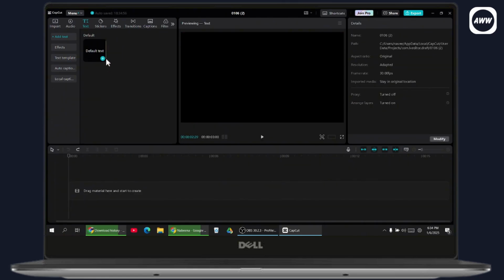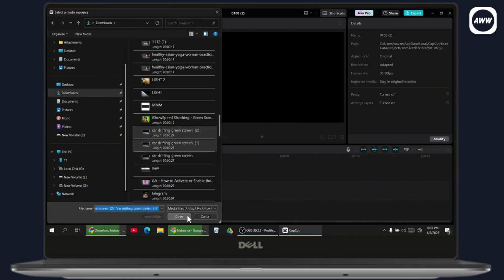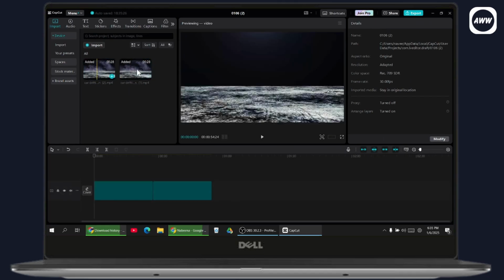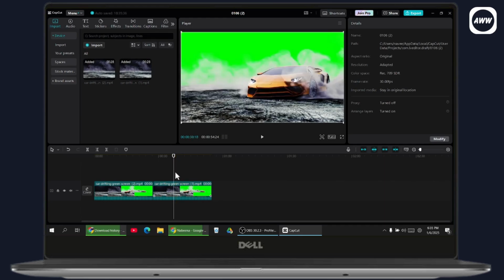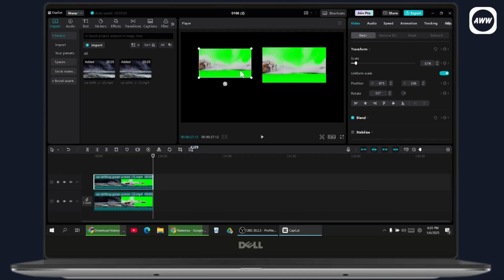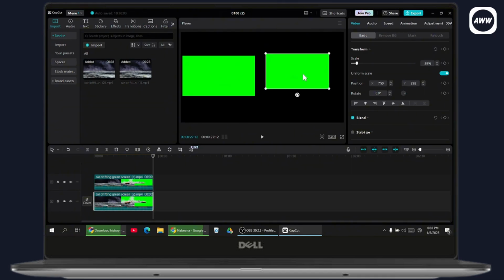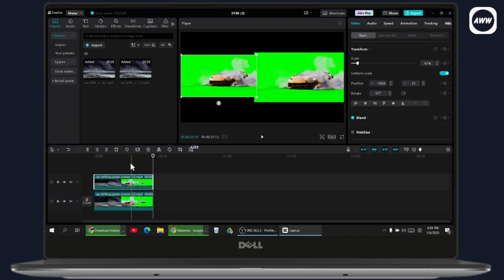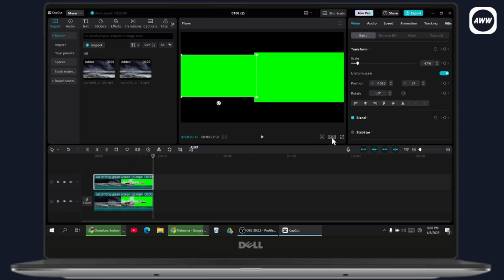How To Put Videos Side By Side On CapCut | Put Multiple Videos Side by Side | CapCut Tutorial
How To Put Videos Side By Side On CapCut
side by side video tutorial in capcut pc
put videos side by side in capcut
how to put 2 videos side by side
how to put videos side by side in capcut
how to put two different videos side by side

If you want to put videos side by side in CapCut, follow these steps to create a split-screen effect in your project.

0:00 - Introduction
0:12 - Opening CapCut and Importing Two Videos
0:24 - Placing Videos on Top of Each Other
0:36 - Adjusting the Scale of Both Videos
0:48 - Positioning Videos Side by Side
0:54 - Conclusion: Exporting the Split-Screen Video